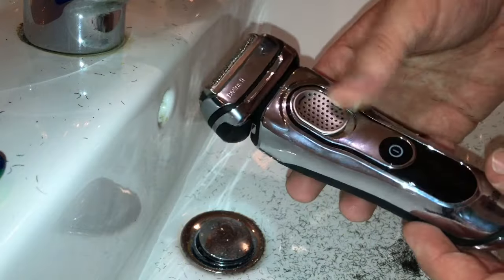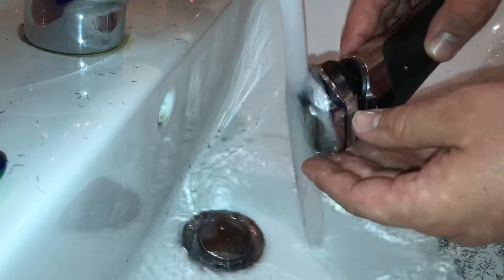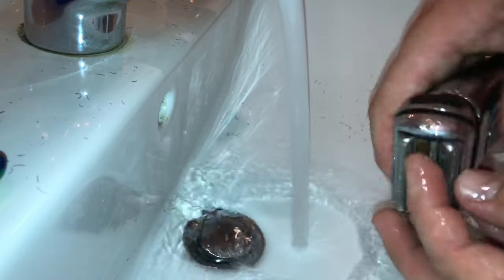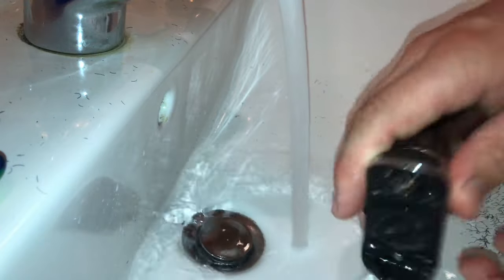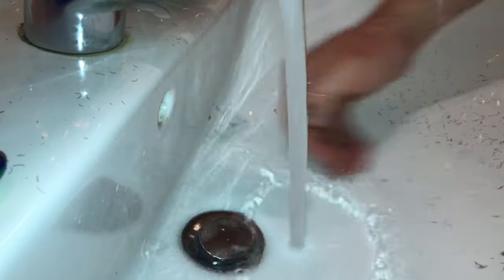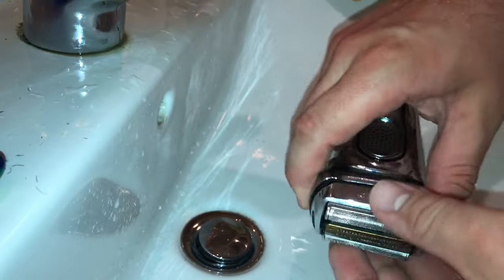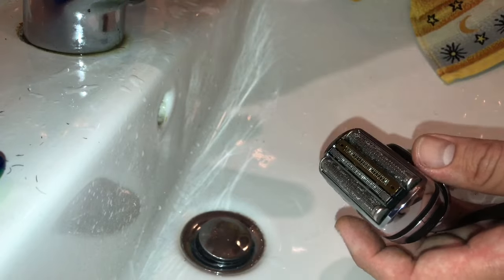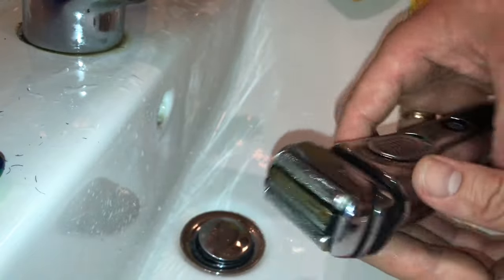How to clean braun series 9 electric shaver under running water manual cleaning of the shaver DIY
Braun Series 9, the World's most efficient and comfortable shaver, proven on 3-day beards vs leading premium tier products. Tested on 3-day beards vs. leading premium tier products. Details on braun.com.
Five specialized shaving elements capture more hair in one stroke for fewer strokes and less skin irritation
Our patented SyncroSonic technology reads and adapts to your beard 160 times per second providing extra power where needed
Includes the World's only 5-action alcohol-based Clean & Charge station that cleans, lubricates and dries your shaver hygienically at the touch of a button